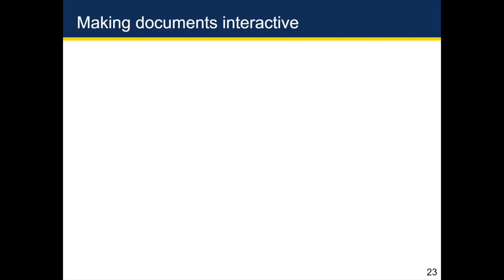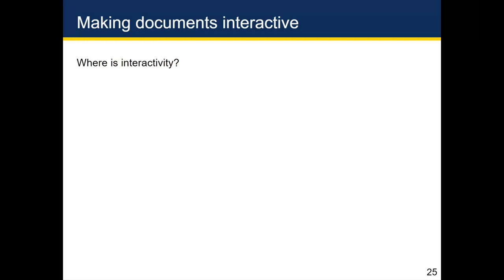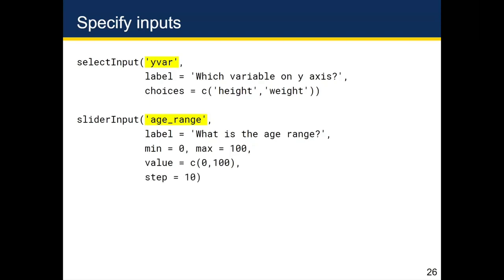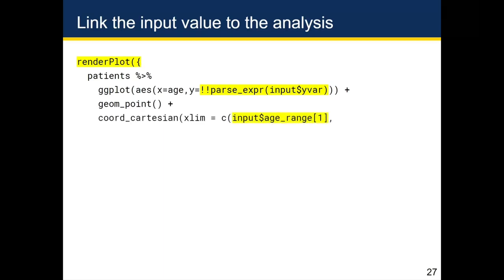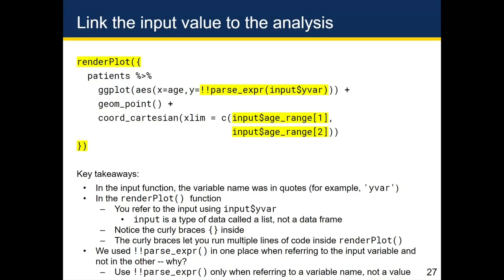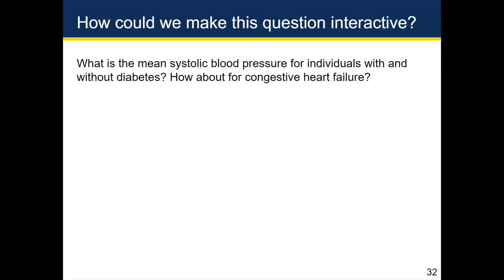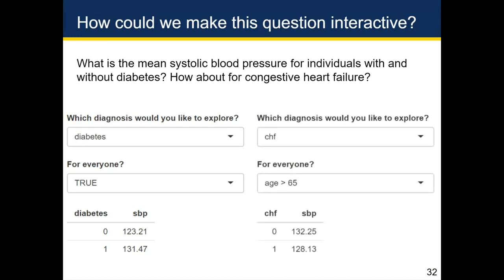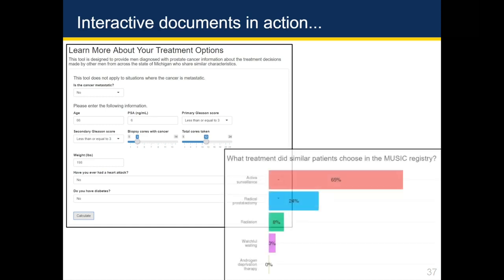7-5 Interactive Data Analysis - Converting R Markdown Documents into Interactive Shiny Documents